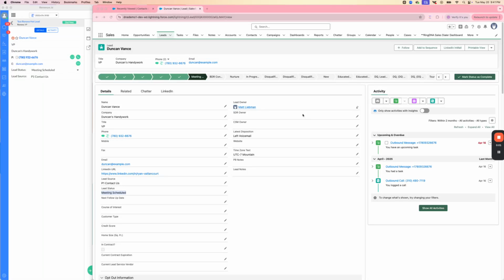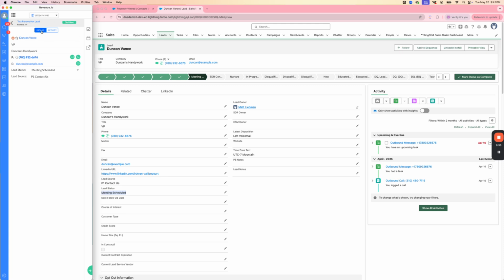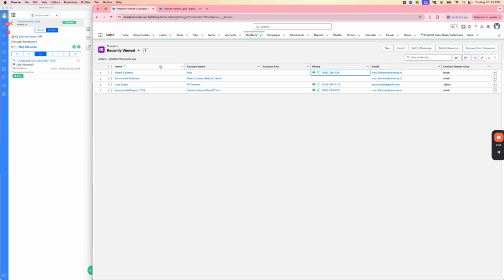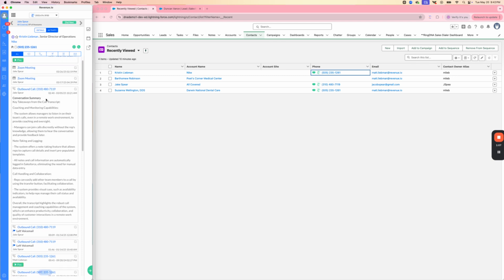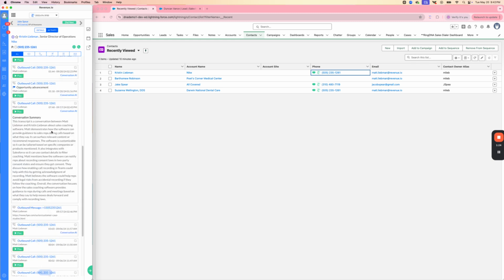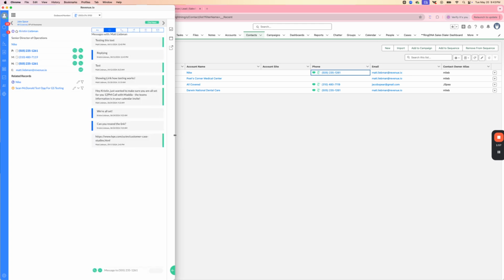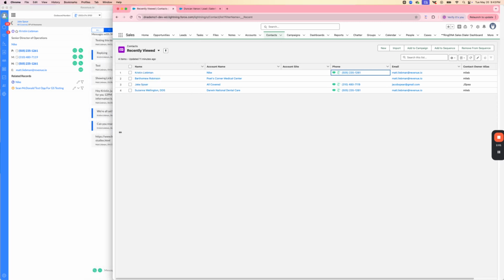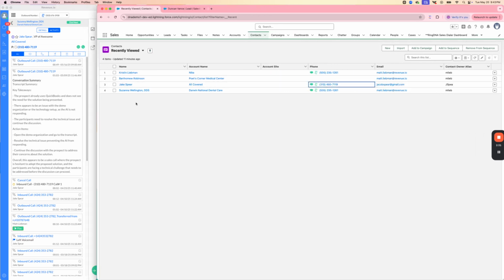Review Salesforce Activity, Call Summaries & Recordings | Revenue.io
How do you review previous interactions with a Salesforce lead or contact in Revenue.io? Open the record’s Activity tab to find calls, emails, texts, and meetings, filter by activity type, and open available summaries or recordings.

This tutorial helps sales reps prepare for the next conversation using the history attached to the person’s record.

What this video covers:

— How to switch from the Details tab to the Activity tab inside Revenue.io.

— How to view all past activity with a lead or contact including calls, emails, text messages, and Zoom meetings.

— How to filter activity by type to find what you need faster.

— How to read the generative AI summary for any call over 90 seconds directly from the activity tab.

— How to play a call recording natively inside Revenue.io without searching elsewhere.

— How to use the side by side view to see activity and details at the same time.

— How to collapse back to the two tab view if you prefer that layout.

0:00 How to Find the Activity Tab for a Lead or Contact
0:42 How to View and Filter Past Activity by Type
1:06 How to Read AI Call Summaries Inside the Activity Tab
1:25 How to Play Call Recordings Directly From the Activity Tab
1:48 How to Switch to Side by Side View for Details and Activity
2:07 How Side by Side View Works When You Switch Contacts

COMMON QUESTION
Yes. The walkthrough shows switching to a side-by-side view and returning to the two-tab layout. It also demonstrates reading available AI summaries and playing recordings from activity history.